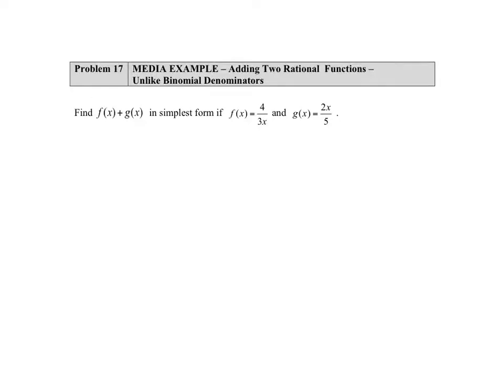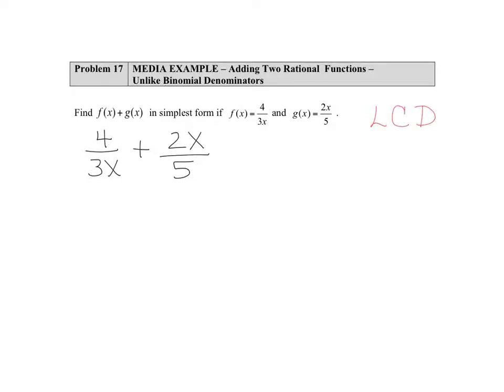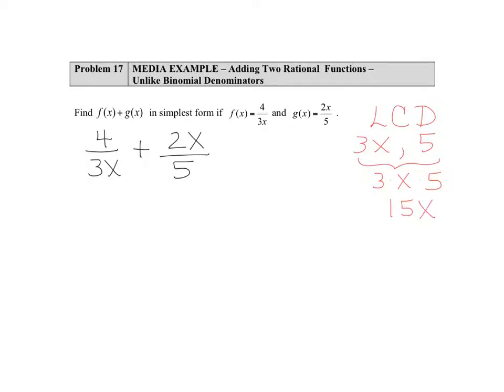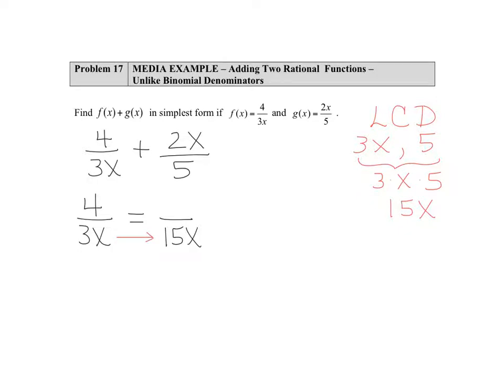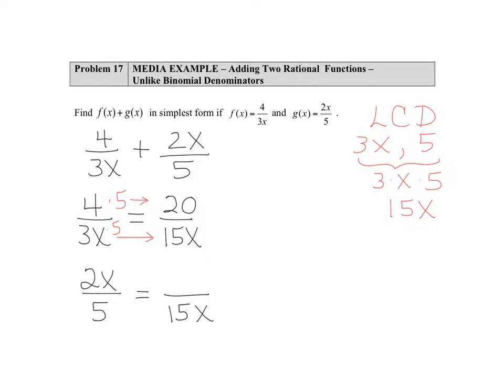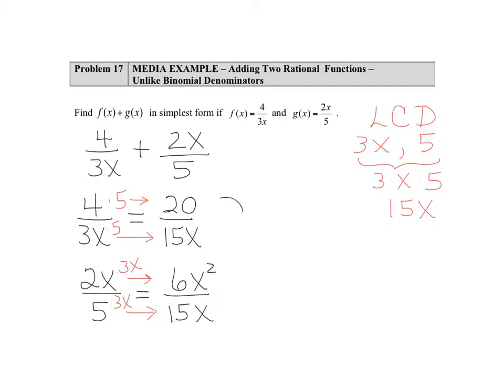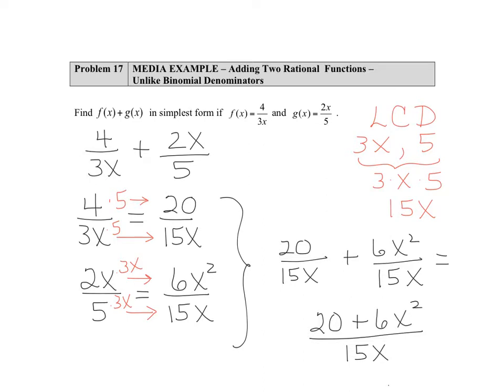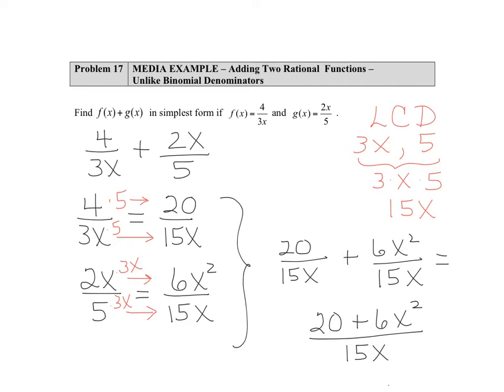Lesson 8 Problem 17 video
Lesson 8 Problem 17 Media Example:  adding rational expressions with different monomial denominators